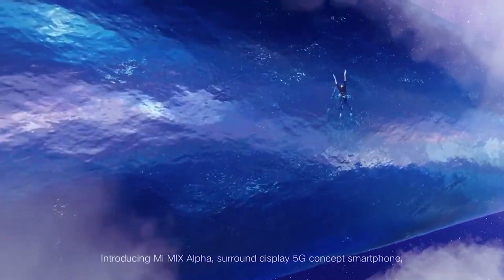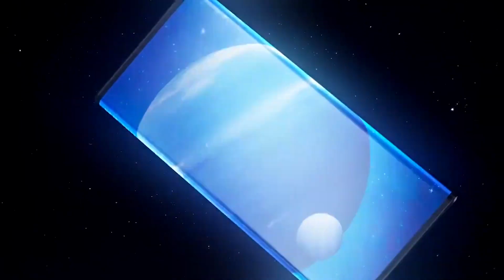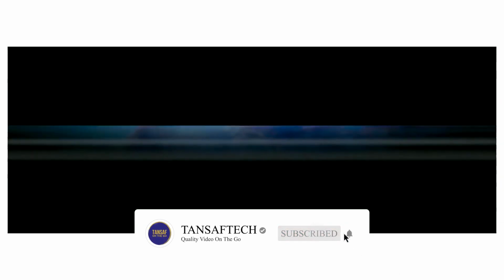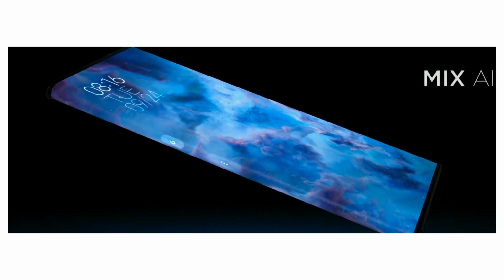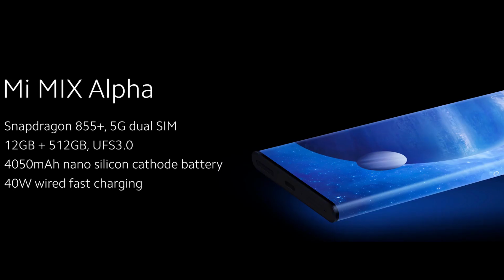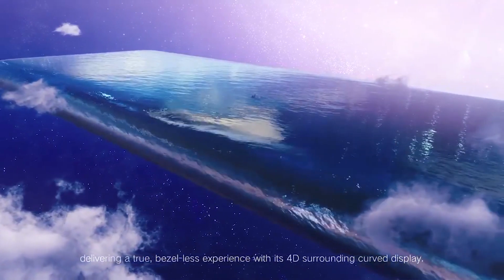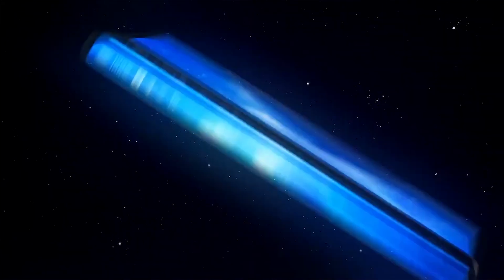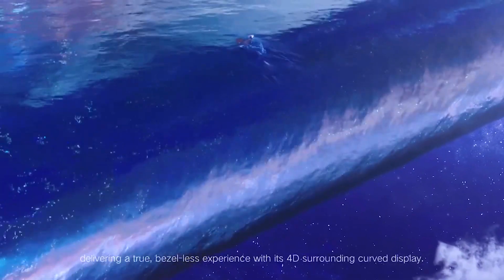Mi MIX Alpha First look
Xiaomi Mi MIX Alpha World First Curved Display & 108 MP Camera phone has been unveiled with a hafte price tag of 2810 USD and will be released in small quantity. Since its a phone which has 108 percent screen to body ratio it has screen button on one side and notification on the other side not on the top. Inside it has Snapdragon 855 processor,5G dual sim.12GB RAM,512 GB storage 4050 nano silicon cathode battery and 40w fast charging.Three Cameras on the back.

Music
Cadmium - Be With You (feat. Grant Dawson)